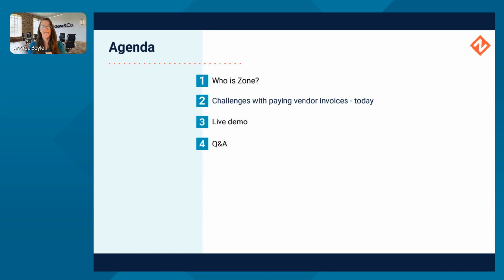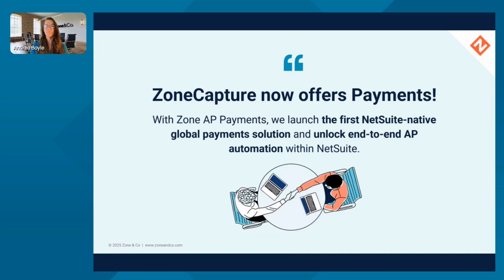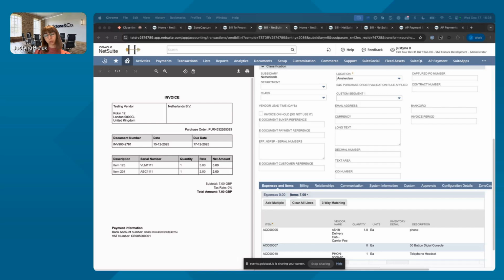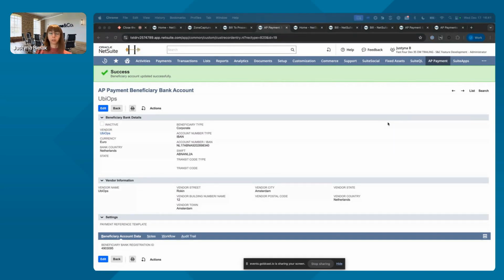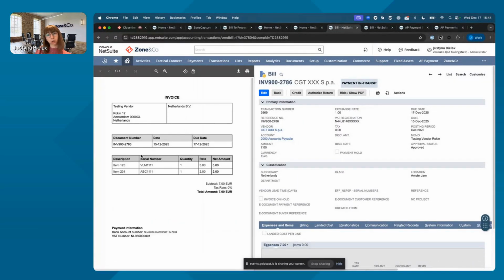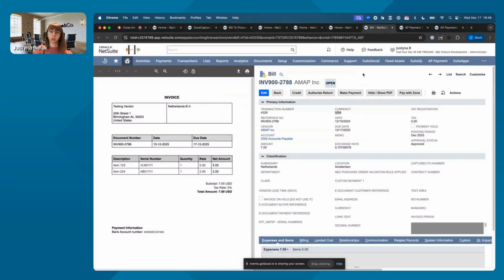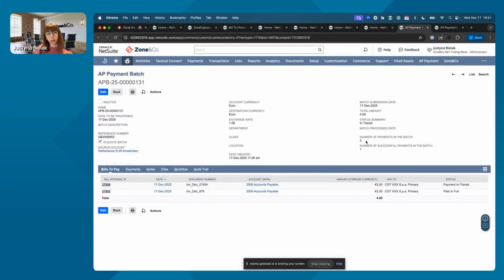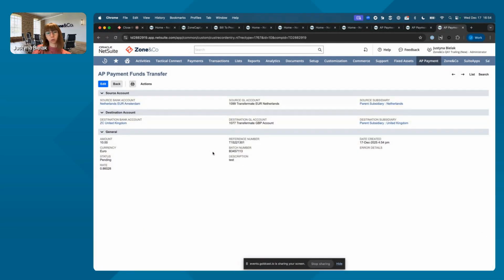Close the loop: Paying vendors directly in NetSuite with Zone AP Payments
See how AP teams can pay vendors directly in NetSuite, eliminate external banking portals, and close the invoice-to-pay loop with a fully integrated, end-to-end AP workflow using Zone AP Payments.

0:00 Introduction
1:55 About Zone
5:42 Demo
25:30 Wrap Up / Q&A